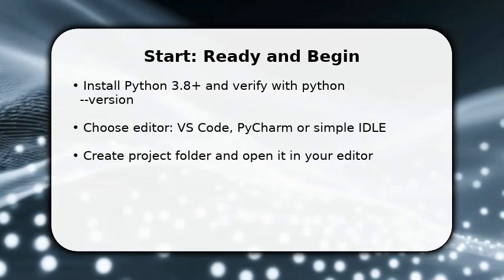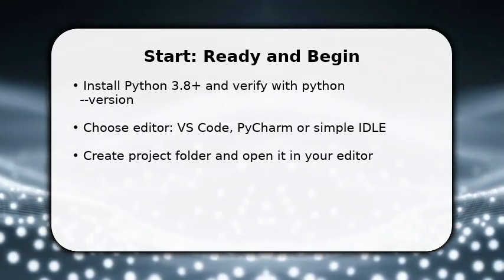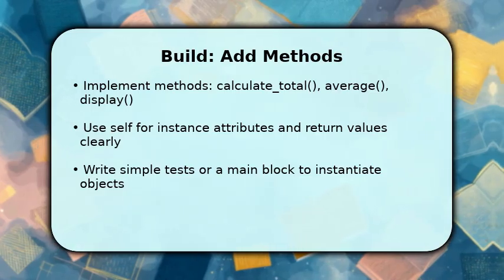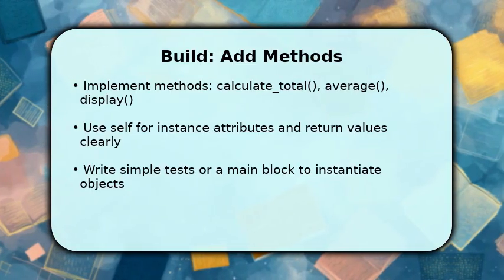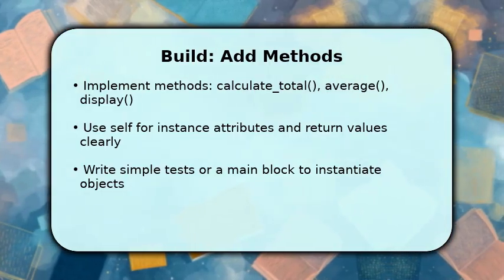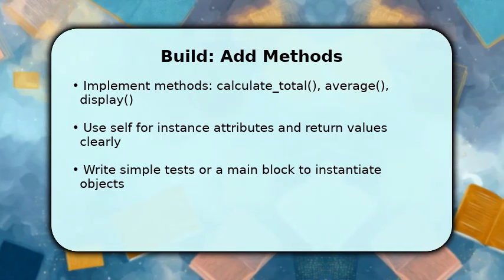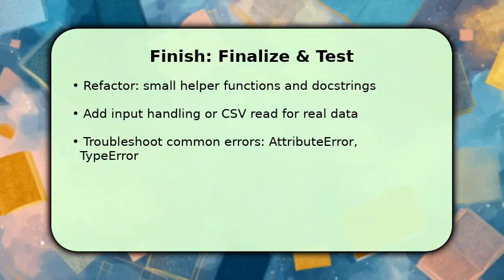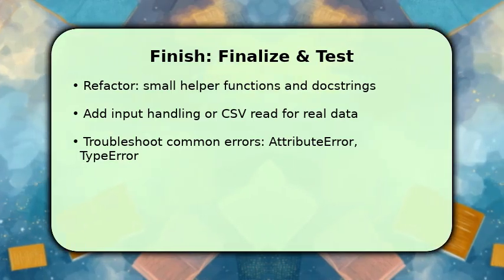How to Write Python Program Class 12 (easy Method)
How to Write Python Program Class 12 (easy Method) | 🔒 Surfshark VPN Deal — Stay private and secure. $1.99/mo + 3 Months Free ▸

Dive into the world of object-oriented programming in Python as we explore how to create and use classes effectively. This beginner'seasy guide will walk you through writing a simple yet functional class, complete with methods for instantiation and basic operations.

Python, object-orientedprogramming,